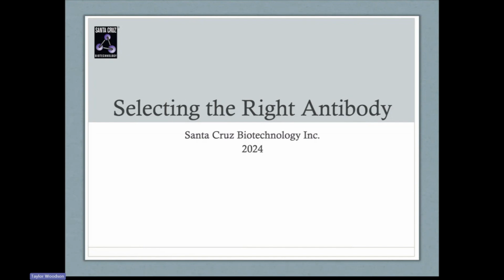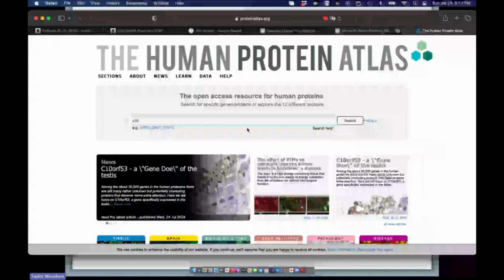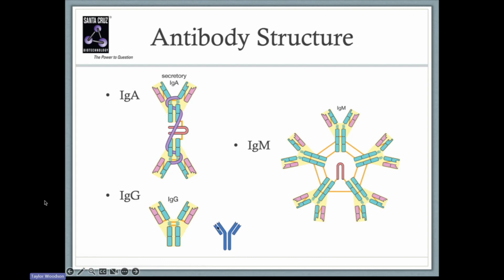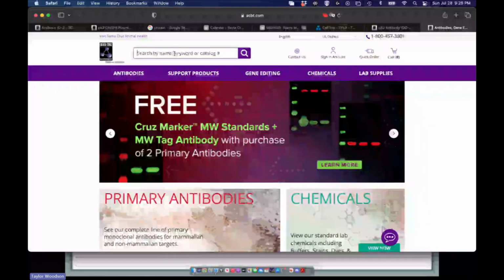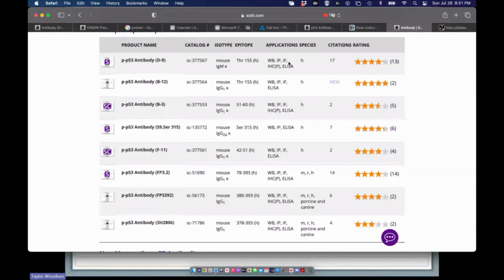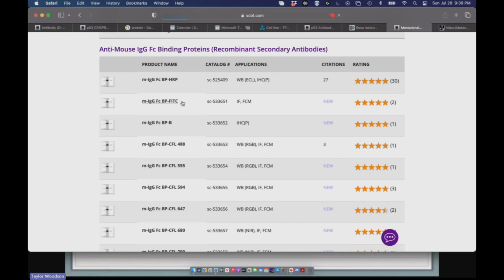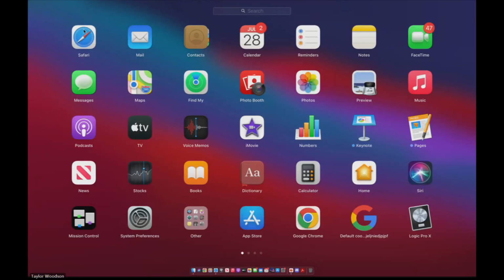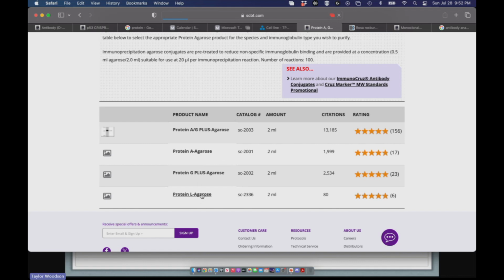SantaCruzWeb: How to Choose the Right Antibody-Frm Sel to App: Ensuring Optimal Antibody Performance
🎥 Missed Our Webinar? Watch our Santa Cruz Biotechnology's Webinar Recording Now! 🌟

Webinar Title: How to Choose the Right Antibody - From Selection to Application: Ensuring Optimal Antibody Performance
Date: Monday, July 29, 2024
Speaker: Mr. Taylor Woodson, Assistant Chemicals and Licensing Manager of Santa Cruz Biotechnology, Inc.

What You’ll Learn:
🔹 Tips on selecting the right antibody for your research
🔹 Practical applications for optimal performance
🔹 Expert advice from an industry professional